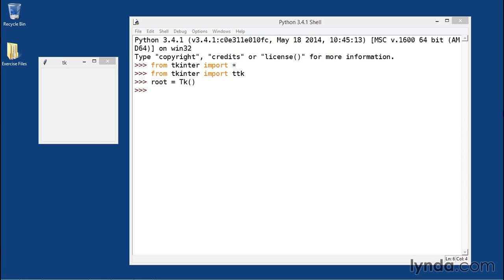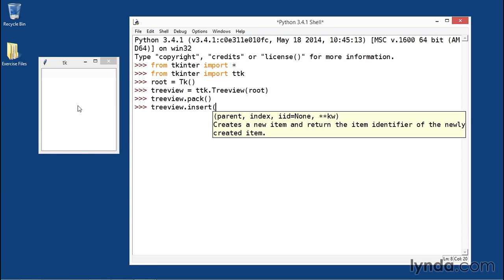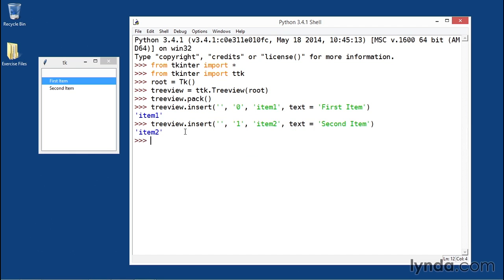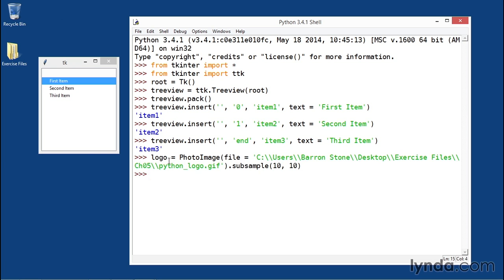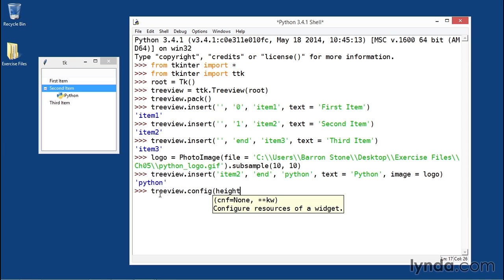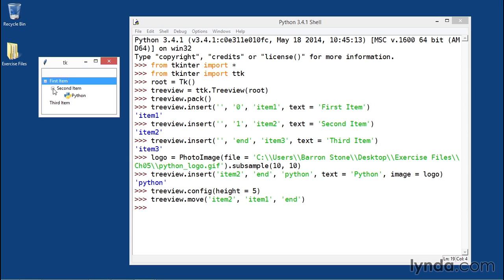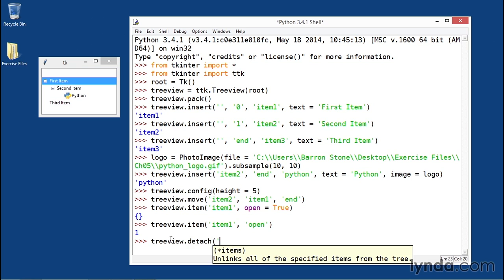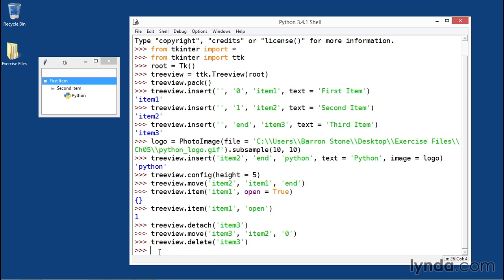05 03 treeview